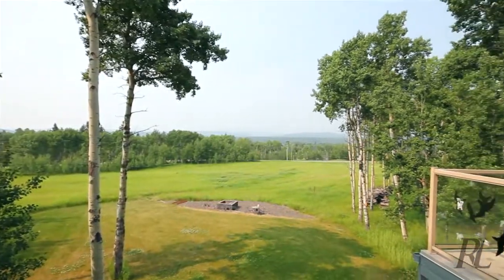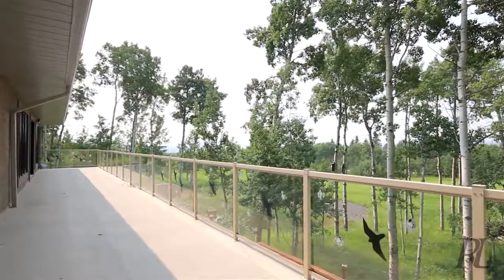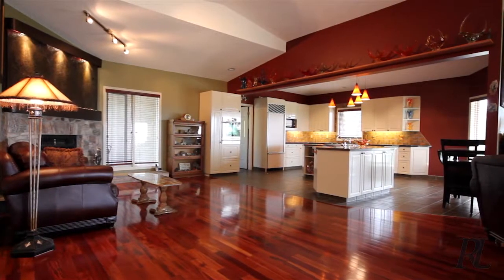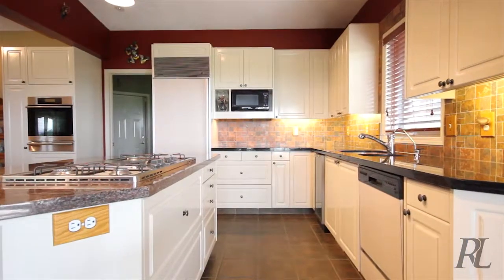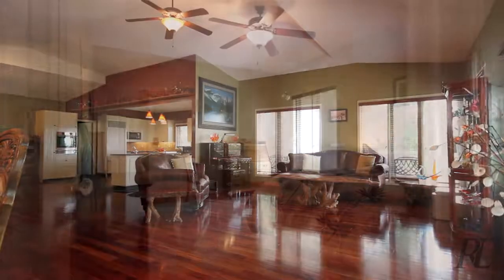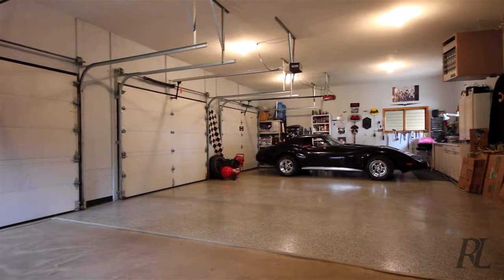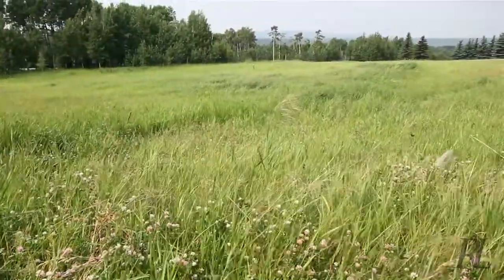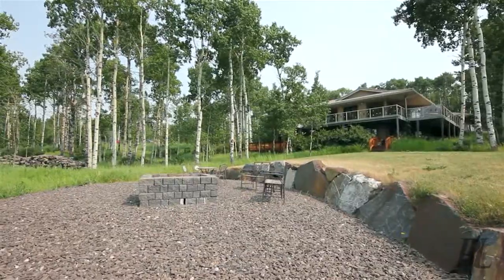Property Video Tour - 288140 160th Ave W, Priddis Woods, Rural Foothills MD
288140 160th Ave W, Priddis Woods, Rural Foothills MD
This property is listed by Reilly Lepage